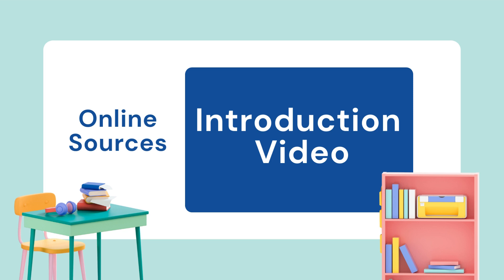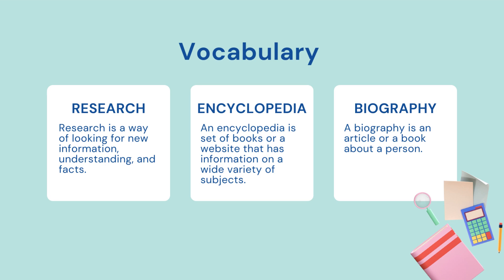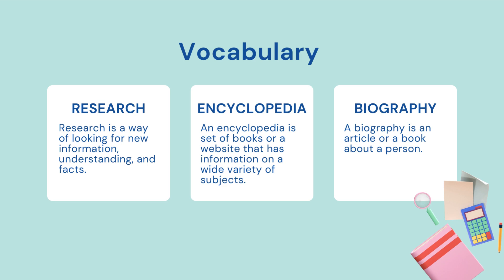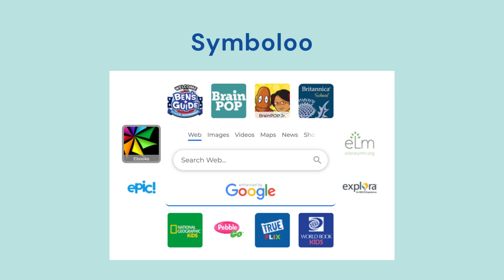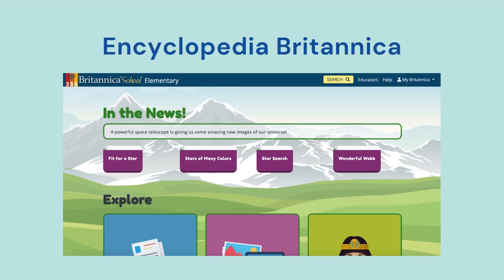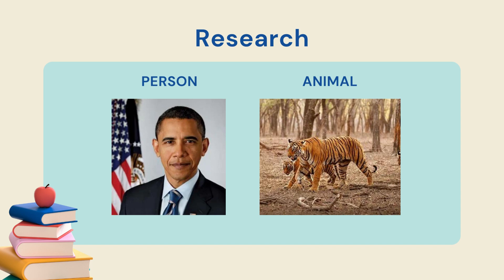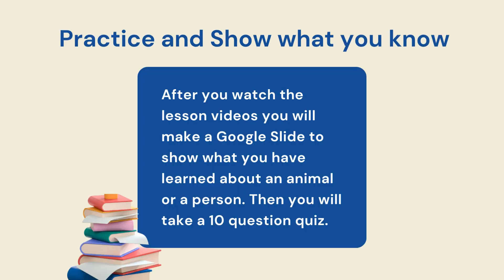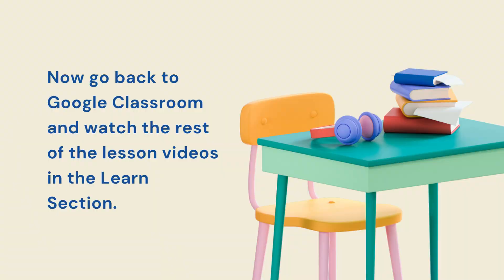Introduction to Online Sources